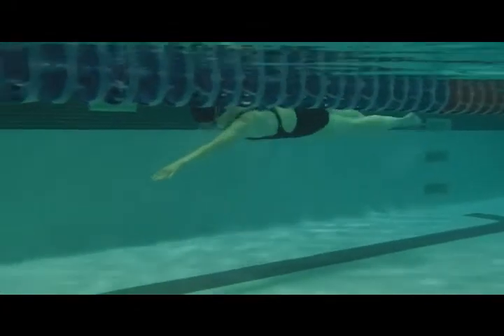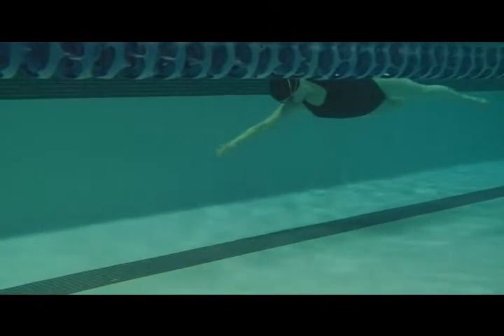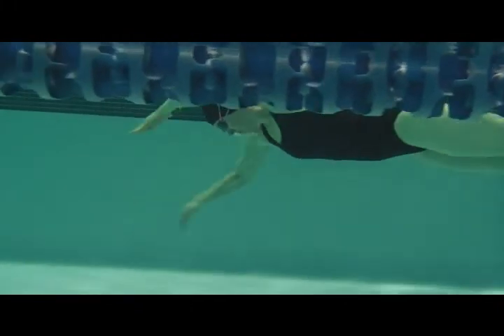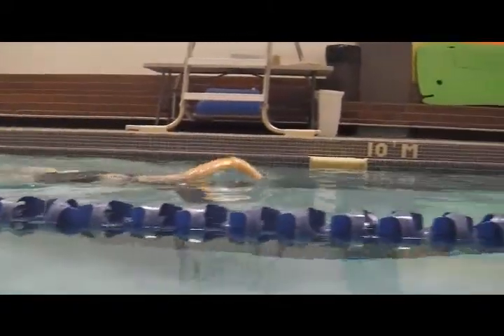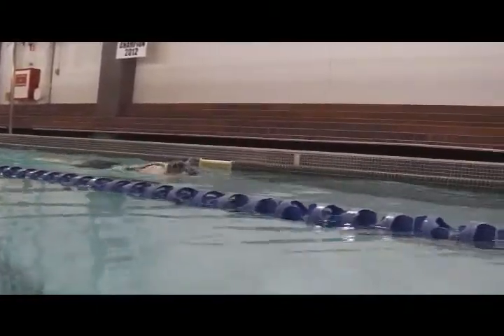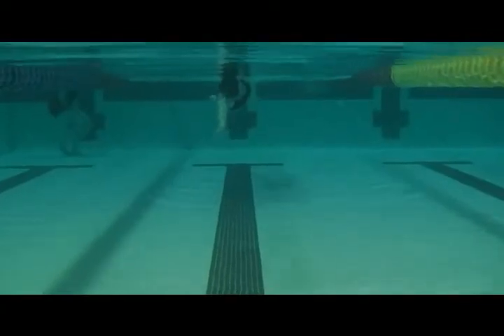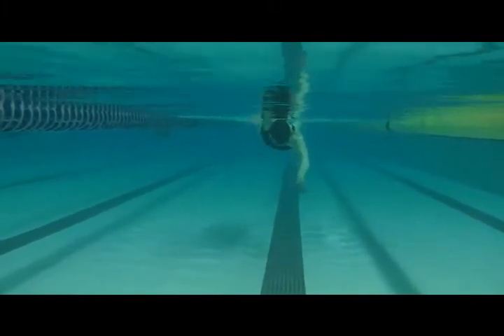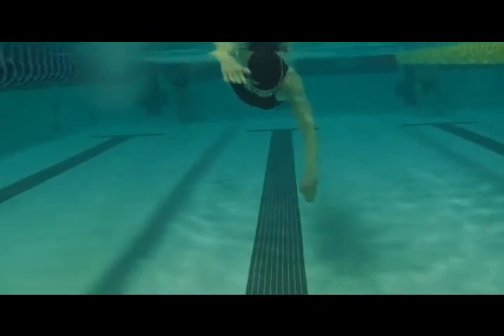Winter 2014 Sandra mar Swim